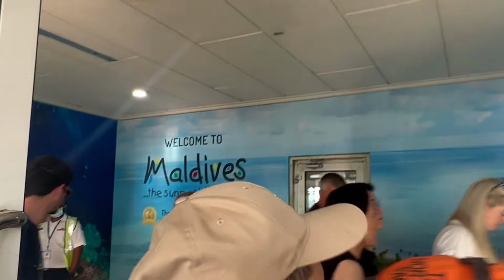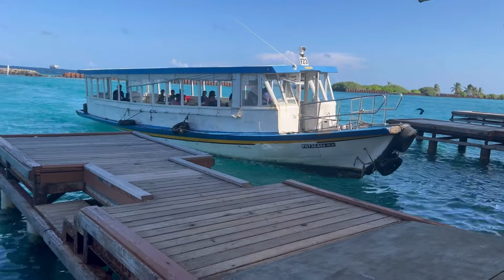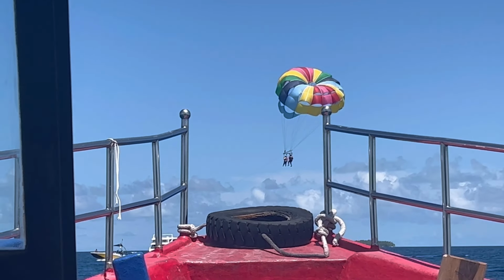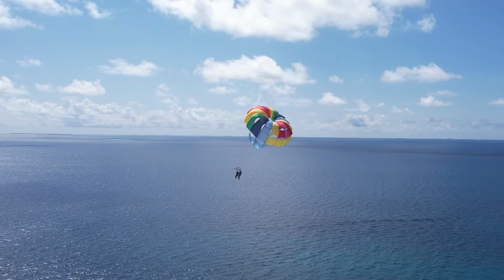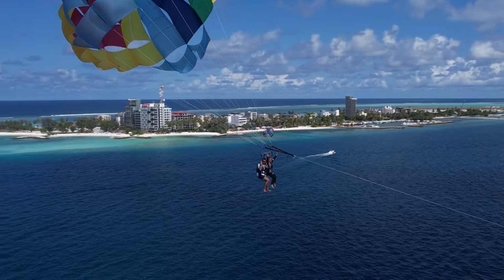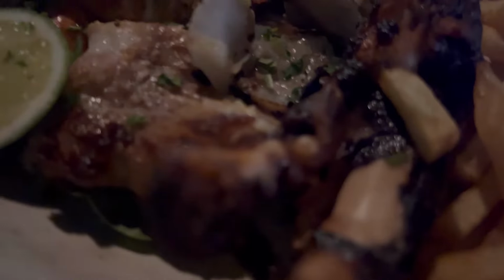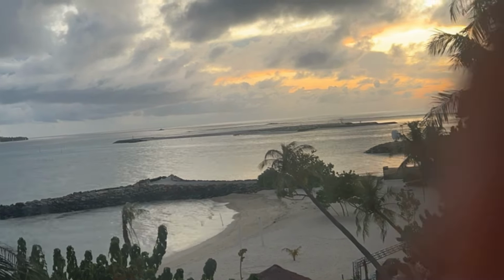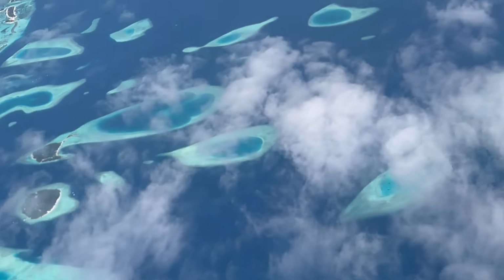TRIP TO MALDIVES || Maafushi Island || Travel Vlog || EgyPino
Maafushi Island Maldives

Maafushi is an inhabited island in the Maldives located in the Kaafu Atoll, just 25km away from Male (capital) and with a population of approximately 3,000. It is the most popular local island in Maldives and the best one to stay in case you would like to have better infrastructure and travel on a budget.

Maafushi Island is one of the biggest and most beautiful islands in the Maldives. Located in Kaafu Atoll about 27 km away from the airport of Male, this island is home to over 2700 people. The island is an idyllic destination that strikes a perfect balance between lifestyle and convenience. It is rather easily accessible from Male Airport. Just hop on to a speed boat and enjoy your 45-minute ride to this beautiful island.

Maafushi is a hidden gem that not many know of. The very first guesthouse for tourists was built only in the year 2009, and since then several more have mushroomed across the island. a stay at Maafushi is relaxing and rejuvenating.

Background Music;

Watch:
. • Roa - Our Time [0.